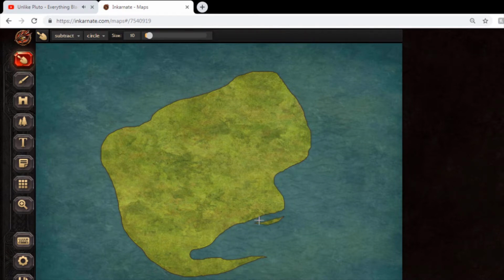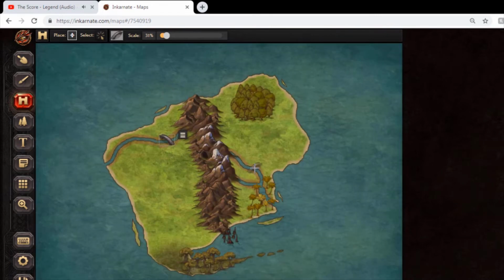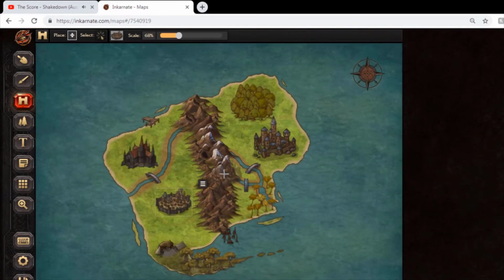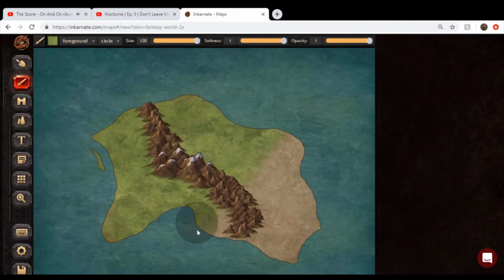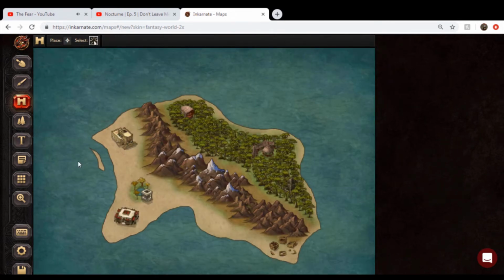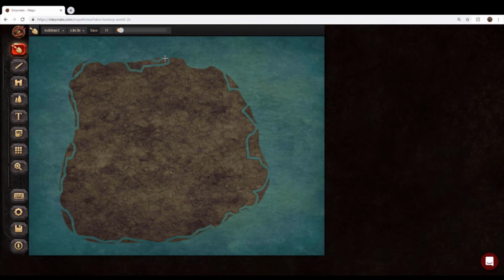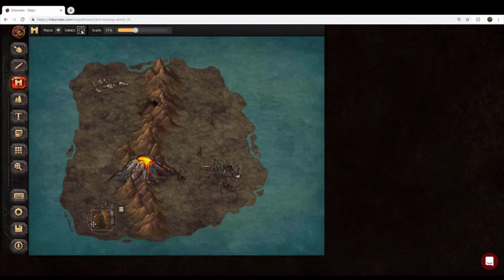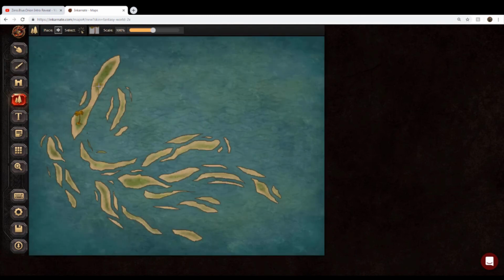How to Make A Inkarnate World Map. World Builders Ep. 1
this is episode one of our world build series . just a couple tips for using Inkarnate and a time lapse of building the world map we will use for the rest of the series. its just a general map with no specific places on it now but will be filled in more over time. use this for your campaign and let us know what you think!

Here is the link to the map for you to use!!!